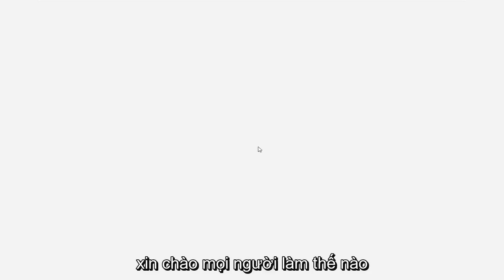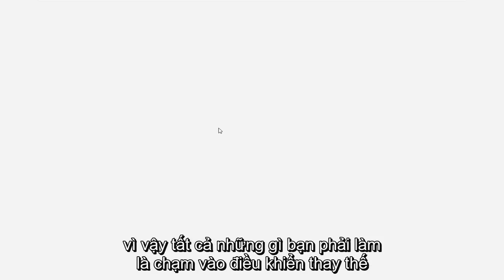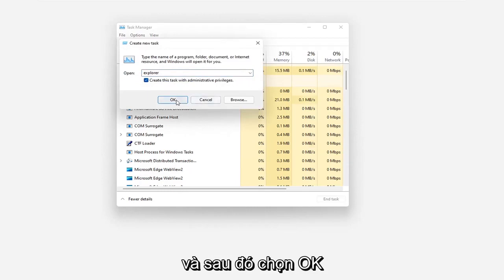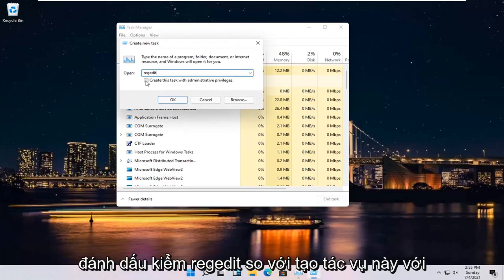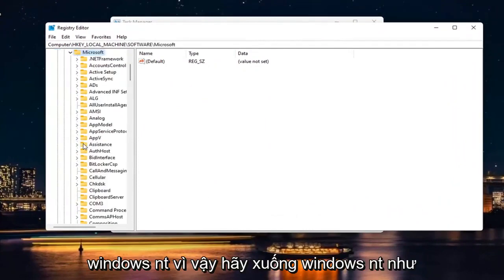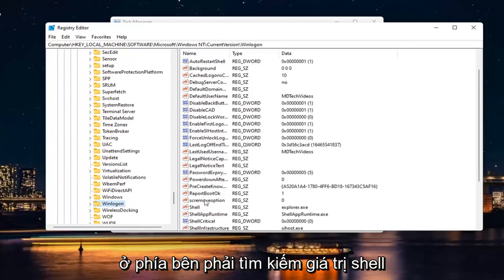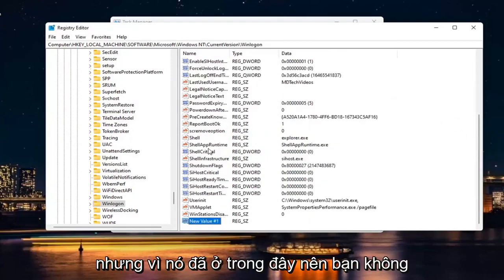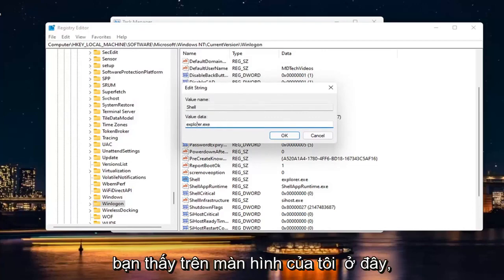Nhanh chóng sửa chữa màn hình trắng bằng con trỏ trên Windows 11 sau khi đăng nhập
Hướng dẫn này bao gồm các hướng dẫn để khắc phục sự cố sau: Windows 11 sẽ không tải chính xác và chỉ hiển thị màn hình trắng với con trỏ sau khi cài đặt các bản cập nhật.

Các vấn đề được giải quyết trong hướng dẫn này:
màn hình trắng với cửa sổ con trỏ 11
màn hình trắng máy tính xách tay với con trỏ
cửa sổ màn hình trắng 11
cửa sổ màn hình trắng 11 sau khi đăng nhập
khởi động windows 11 màn hình trắng
cập nhật windows 11 màn hình trắng
cập nhật cửa sổ màn hình trắng
màn hình trắng của cửa sổ chết 11
lỗi màn hình trắng windows 11
sửa lỗi màn hình trắng windows 11
màn hình trắng windows 11 nhấp nháy
màn hình trắng nhấp nháy cửa sổ 11
màn hình trắng sau khi đăng nhập cửa sổ 11

Windows 11 cố gắng đảm bảo trải nghiệm ổn định bất kể cấu hình hệ thống của bạn hay loại quy trình và ứng dụng bạn chọn cài đặt và chạy hàng ngày.

Tuy nhiên, tùy từng thời điểm, bạn có thể phải giải quyết các vấn đề khác nhau. May mắn thay, chúng thường có thể được giải quyết bằng cách sử dụng trình khắc phục sự cố tích hợp sẵn hoặc áp dụng các chỉnh sửa dễ thực hiện.

Nhưng mọi thứ phức tạp hơn một chút khi bạn nhận được Màn hình trắng của cái chết. Dù sao, nếu bạn hiện đang gặp phải tình huống Màn hình trắng chết chóc trên hệ thống Windows 11 của mình, bạn không nên hoảng sợ.